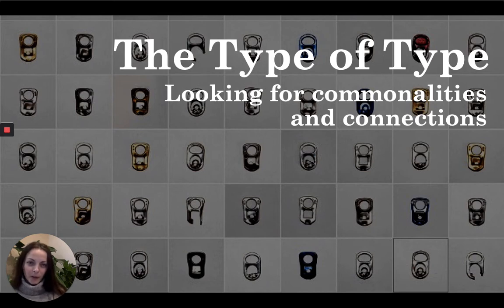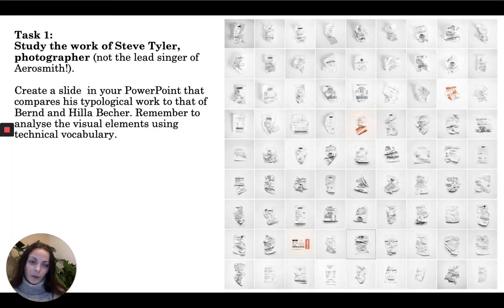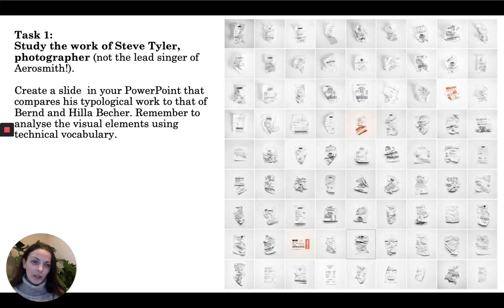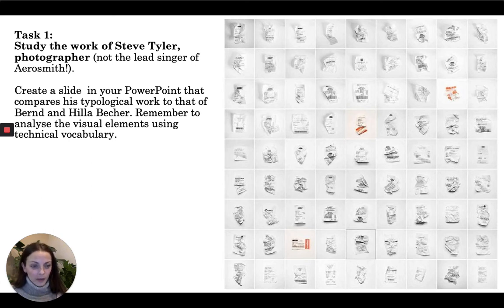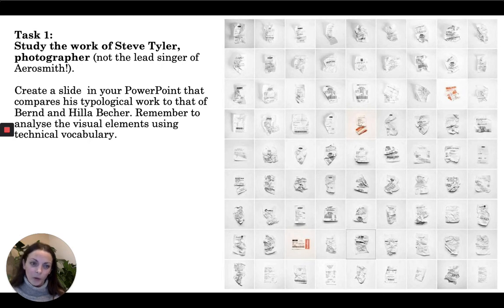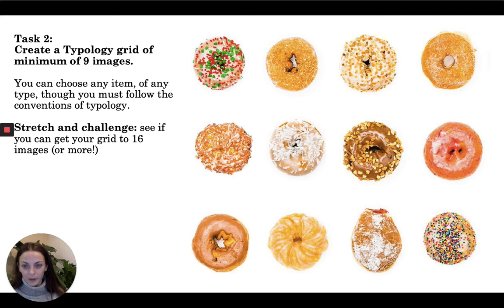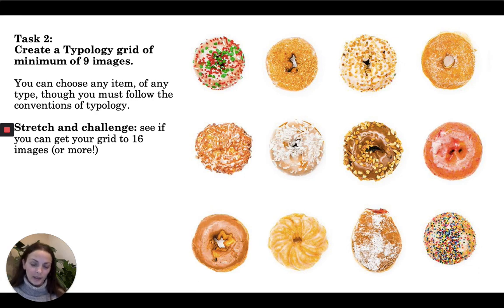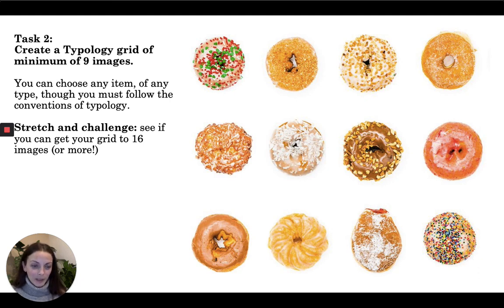Year 9 Photography Typology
Part of an ongoing project on photographic typologies, I set the task of photographing a typology of everyday items, easy to find at home.The presentation also looks at the work of Steve Tyler, a British photography graduate, whose work on typology we study and use as inspiration in our virtual classroom.
Ideally suited to older Key Stage 3 or GCSE students.